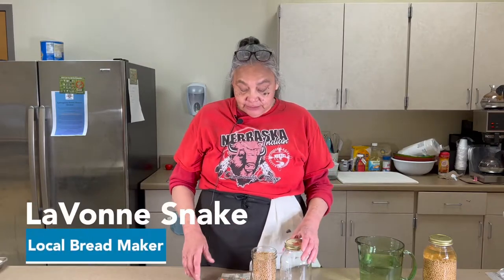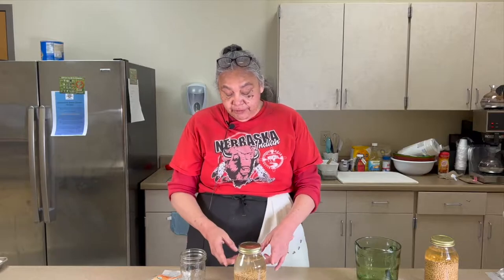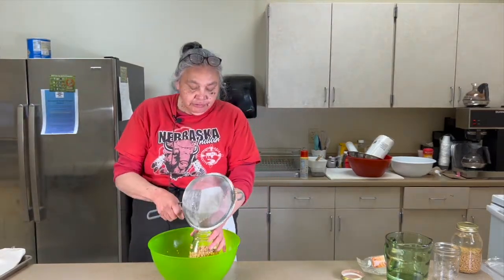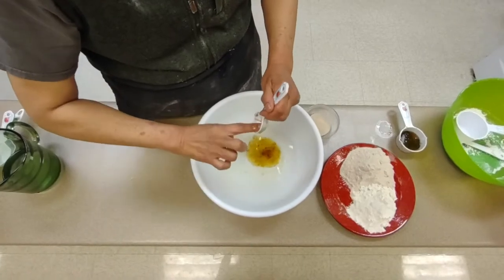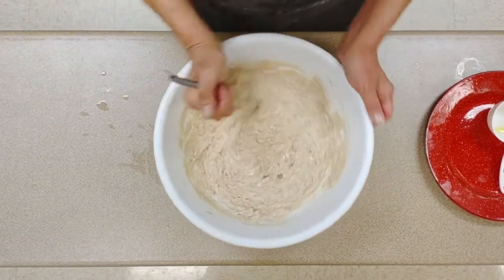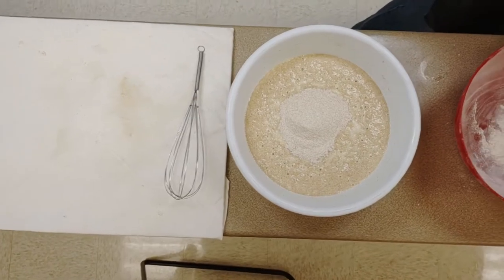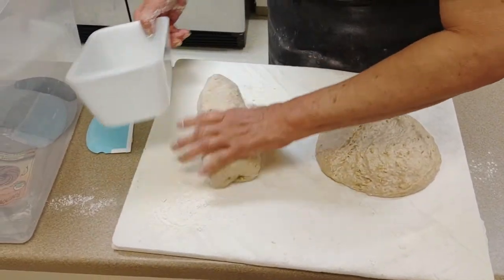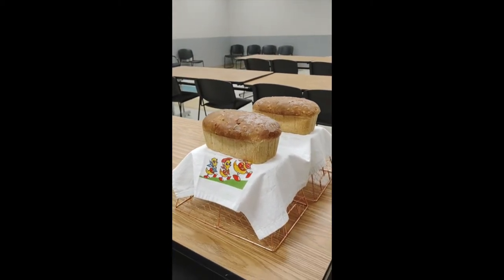How to Make Sprouted Grain Bread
Local Breadmaker, LaVonne Snake, explains how to make Sprouted Grain Bread from scratch and some of the health benefits of adding sprouted grains to your diet. Learn the entire process, from sprouting your wheat berries to baking.

The Center works alongside the Omaha Nation and Santee Sioux Tribes to nurture food systems. We offer activities to foster cultural traditions, improve diets, better health, and support families growing fruits and vegetables.

This project is funded through a U.S. Department of Agriculture Rural Business Development Grant